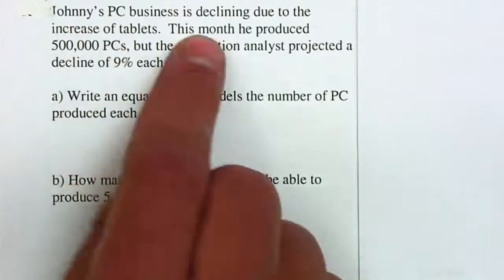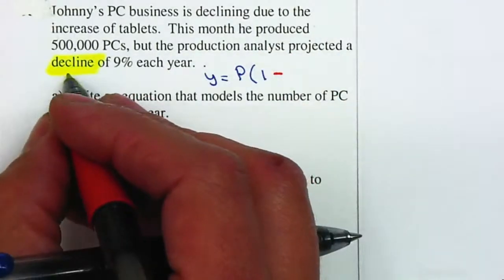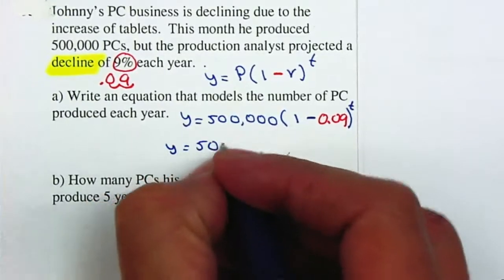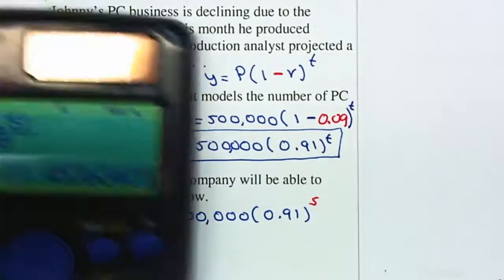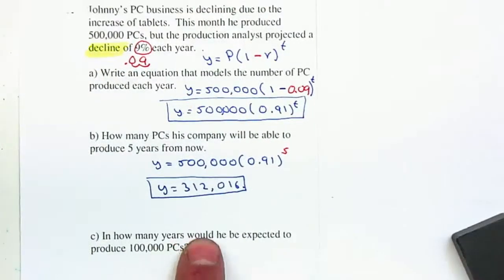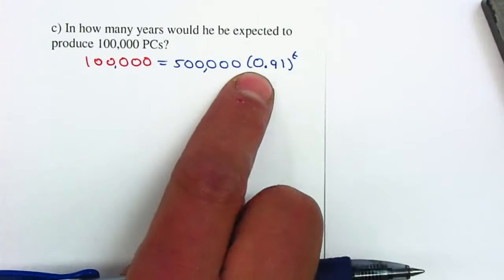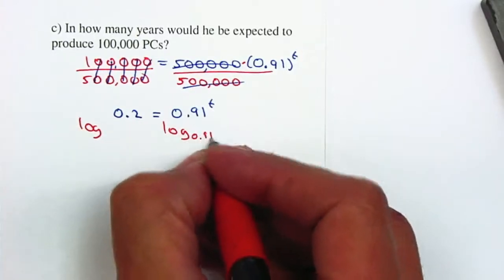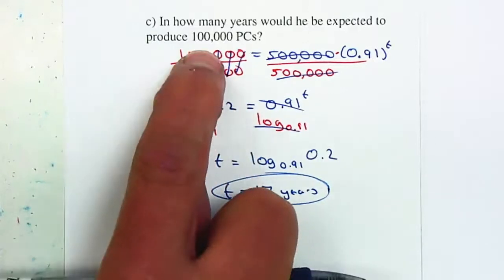P37 - Alg2 Unit 8 - Exponential Word Problem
P35 - Alg2 Unit 8 - Exponential Word Problem